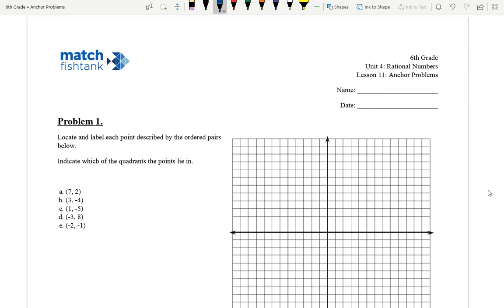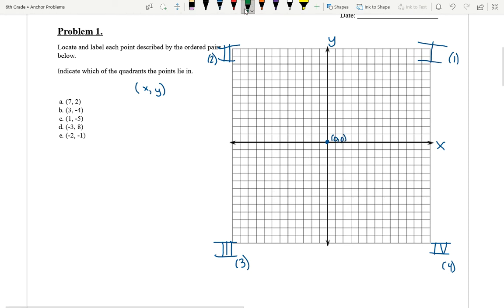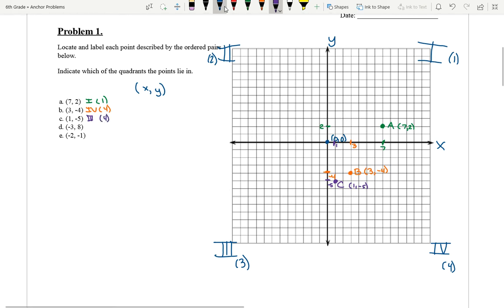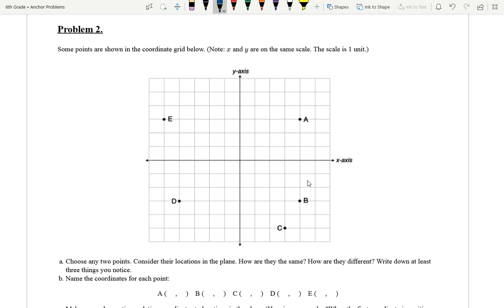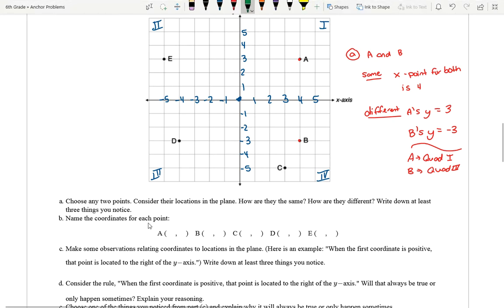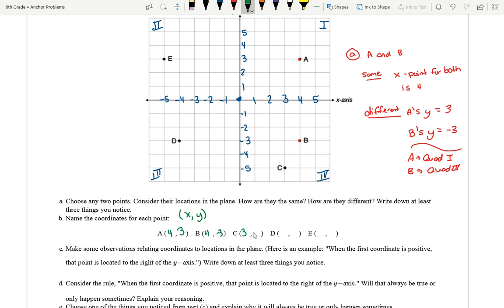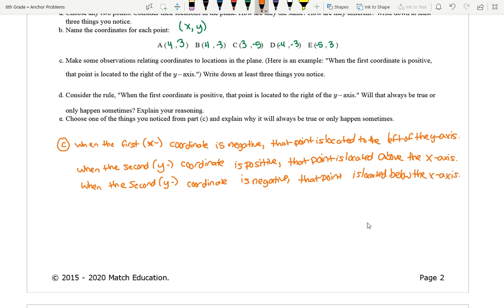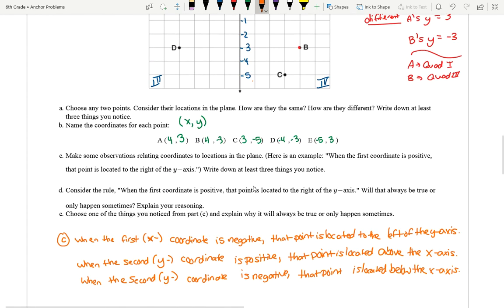6th Grade Math - Unit 4, Lesson 11 Anchor Problems, Part 1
MatchFishtank.org